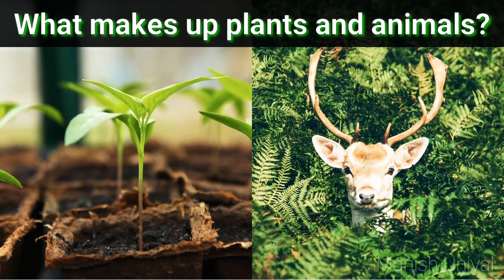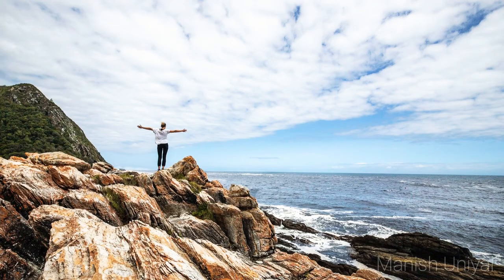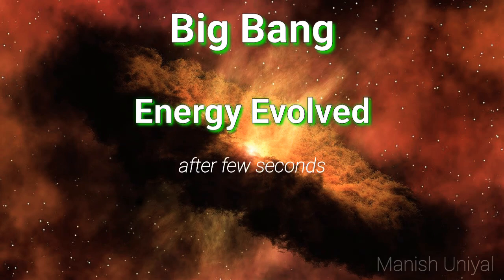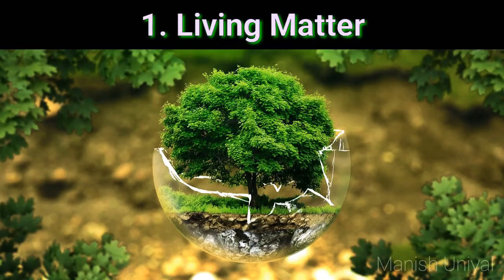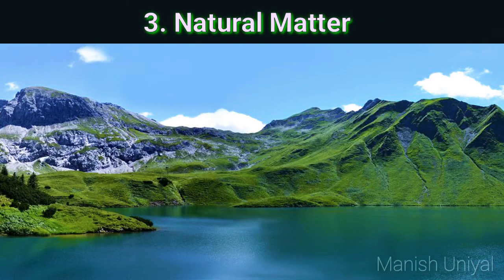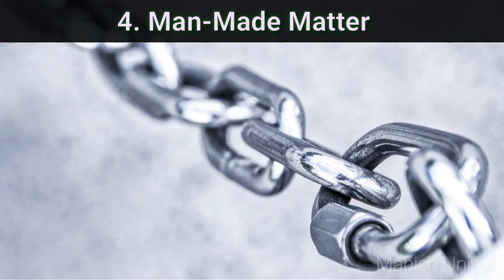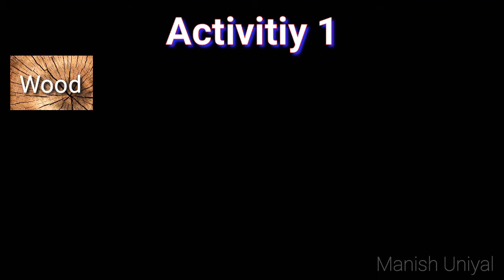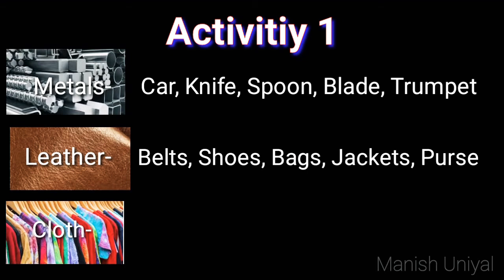Chemistry | Class 6th | Chapter 3 | Matter | Part 1 | ICSE